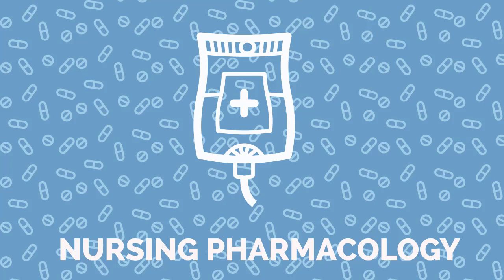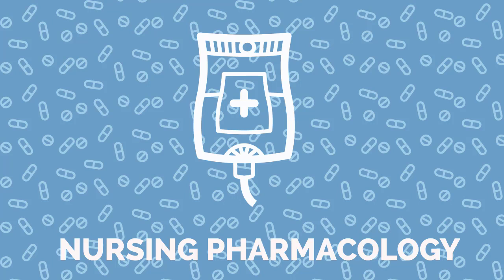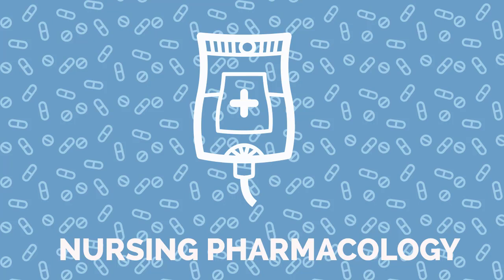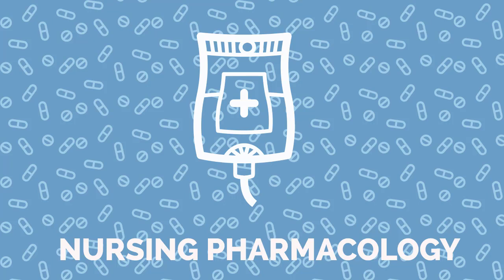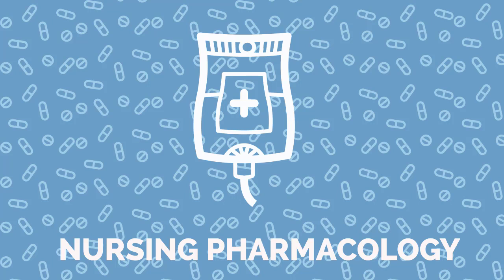Warfarin (Coumadin) Nursing Pharmacology Considerations